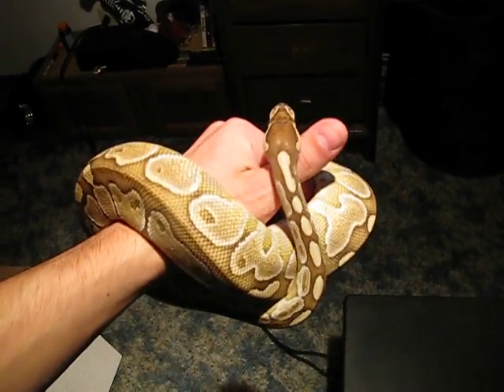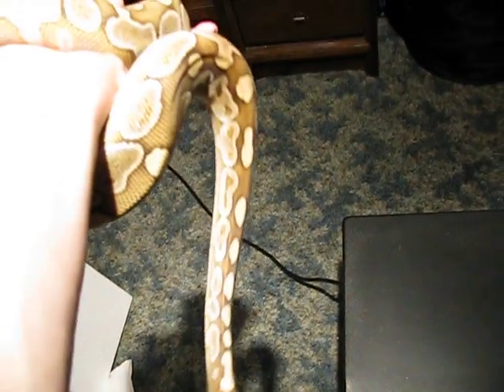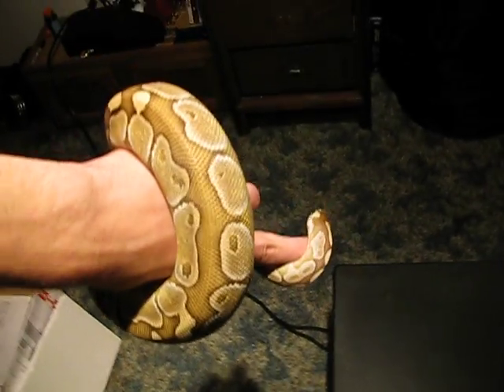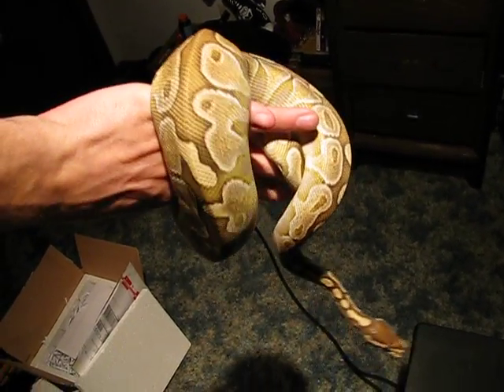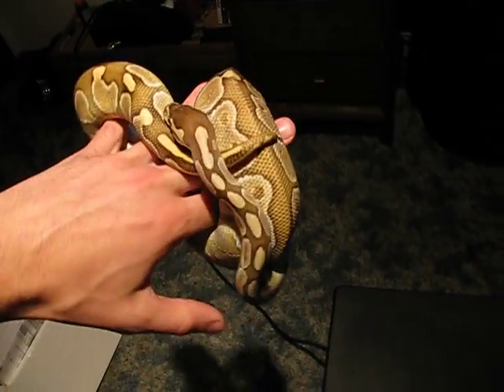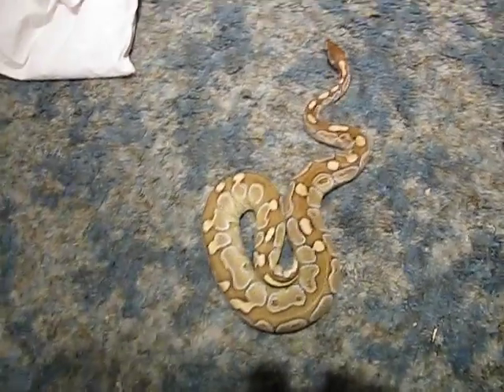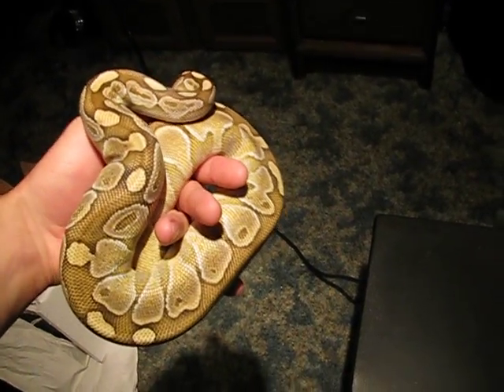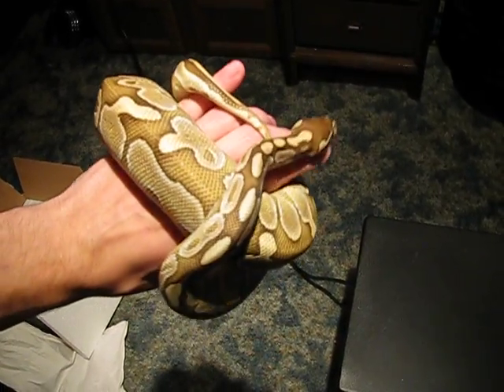Lesser Platinum Ball Python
A look at my female lesser! Kind of a longer vid, if you can hold out to the part where i put her on the floor you can reaaaally see her colors!